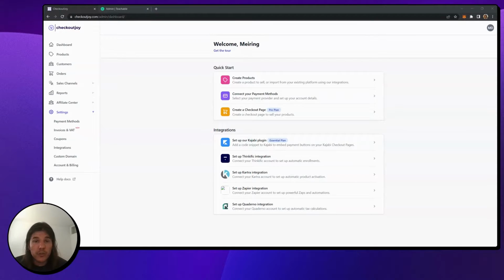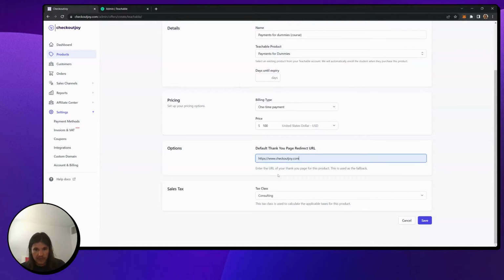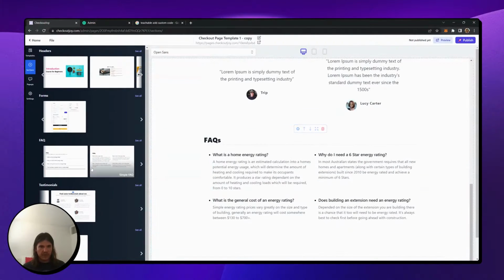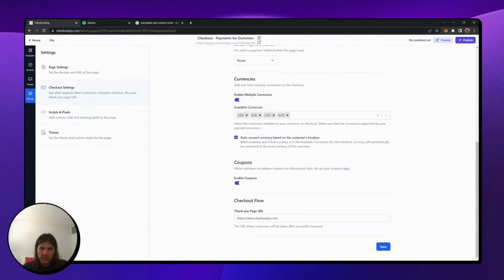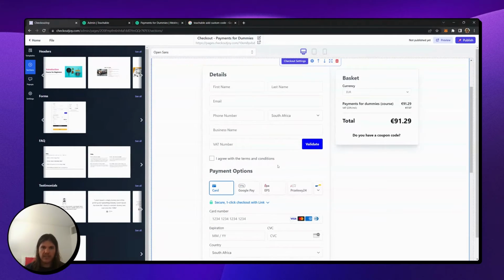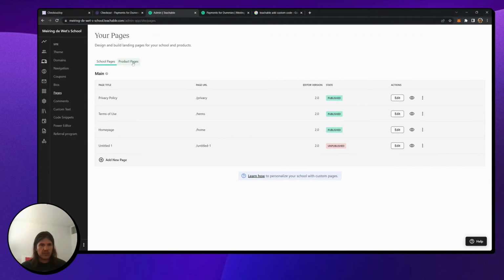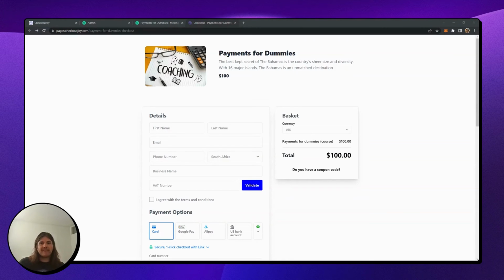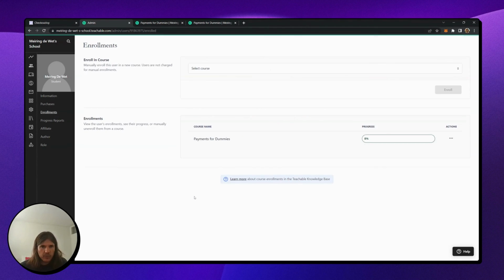Custom checkouts for Teachable 🤩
Selling online courses can be a nightmare when your LMS platform doesn’t offer your local payment processors, payment methods, currency, or language.

CheckoutJoy solves this with our custom checkout pages, giving you access to payment processors and currencies worldwide, integrations with countless CMS and marketing platforms, and automatic sales tax included in the checkout!

Here’s a tutorial on creating a custom checkout page for Teachable with CheckoutJoy, allowing you to sell your Teachable courses using any of our supported payment processors.